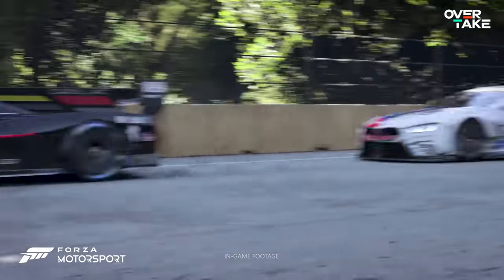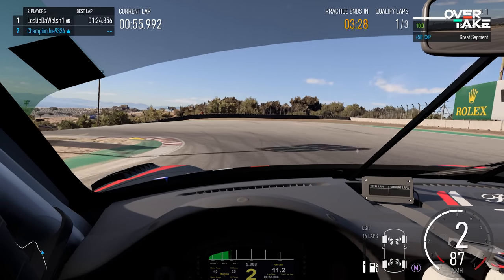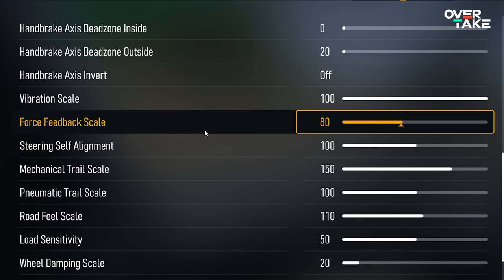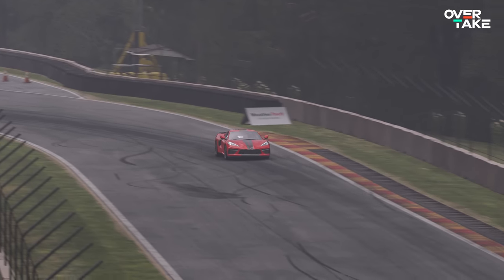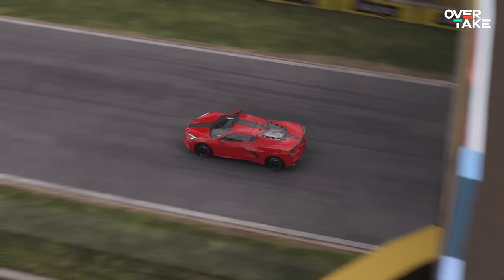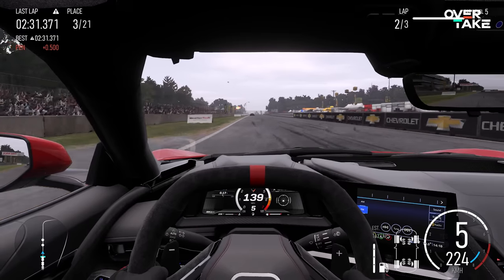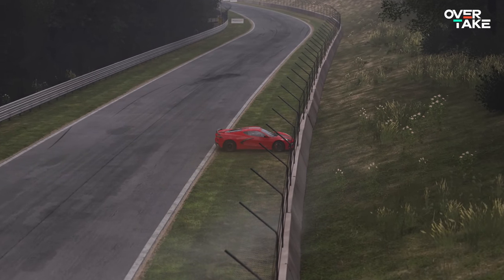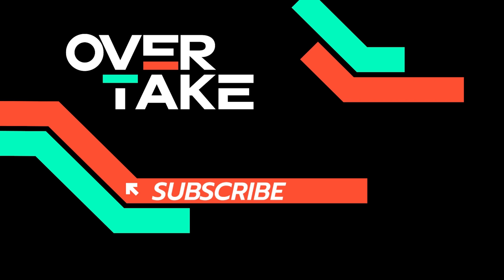Forza Motorsport | Force Feedback Settings Guide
Forza Motorsport is out but the default Force Feedback settings are... garbage. 🗑️ Which is why Joe's Custom Sliders are here to save the day! Copy his FFB settings, learn about the different effects and make Forza Motorsport fun to drive with a wheel!